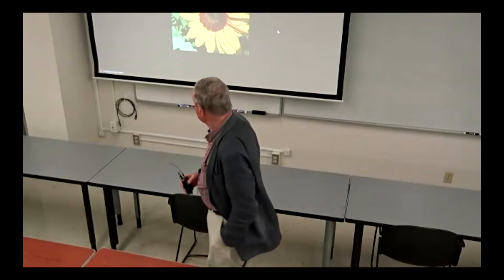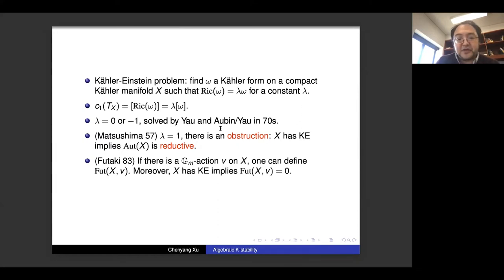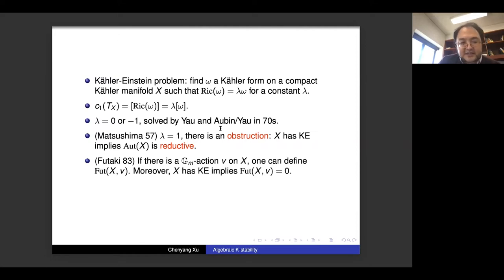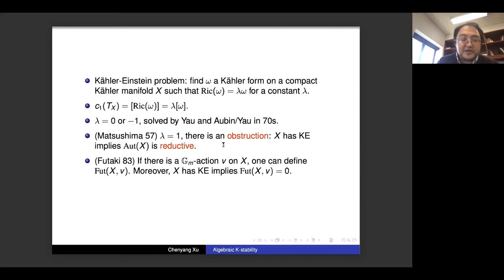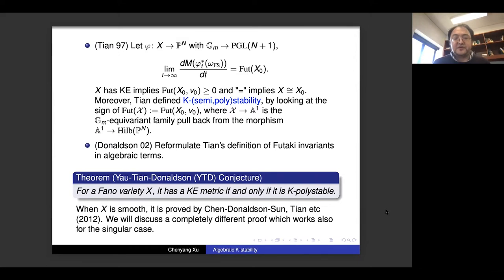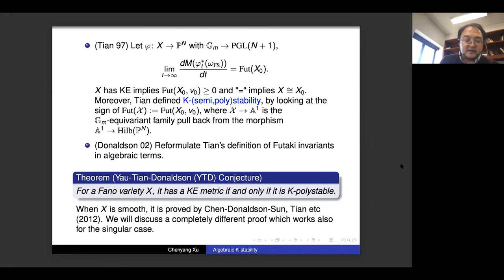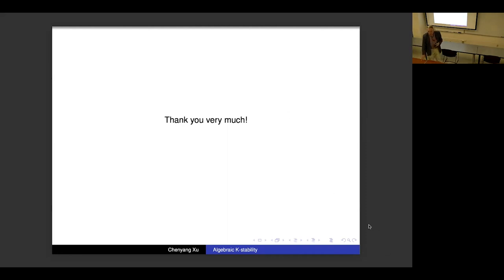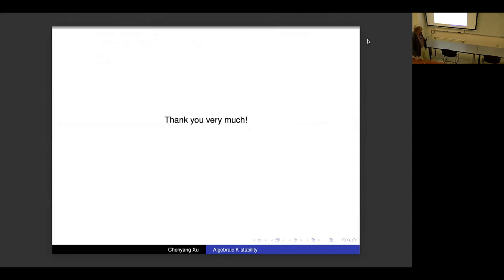K-stability of Fano Varieties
Speaker: Chenyang Xu
03/29/22

(This is the first part of the joint talk with Ziquan Zhuang.) K-stability of Fano varieties was initiated as a central topic in complex geometry, for its relation with the Kahler-Einstein problem. It turns out that the machinery of higher dimensional geometry, centered around the minimal model program, provides a fundamental tool to study it, and therefore makes it an active algebraic subject. This meeting of two well-studied fields has made a number of major conjectures solved, including the Yau-Tian-Donaldson Conjecture, and the construction of a moduli space for Fano varieties. In this talk, I will survey the recent development. More details will be discussed in the second part of the talk by Ziquan Zhuang.